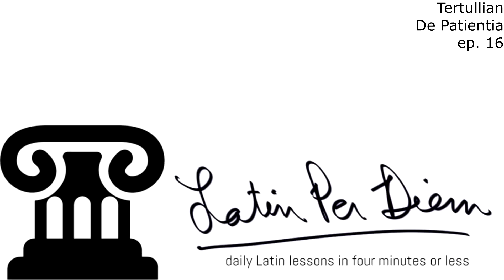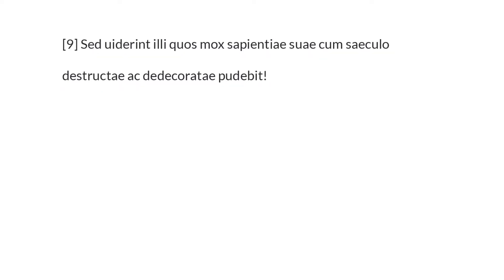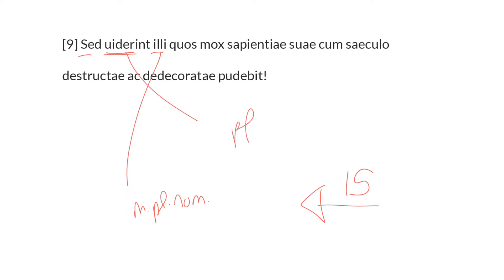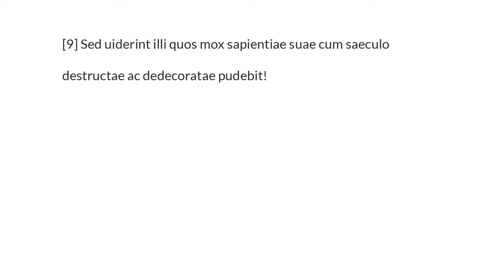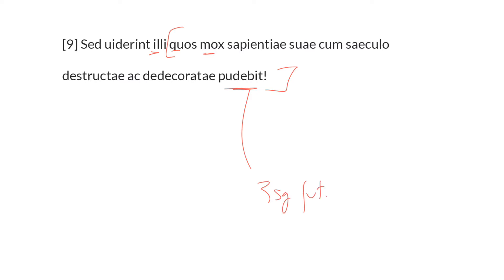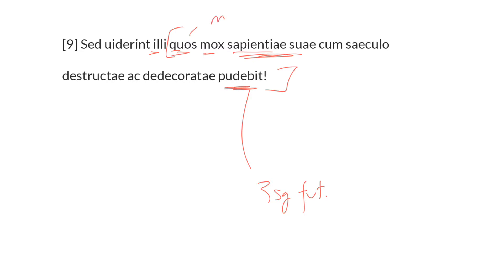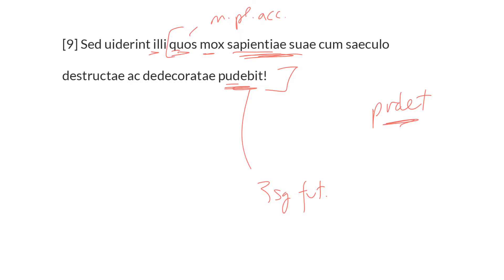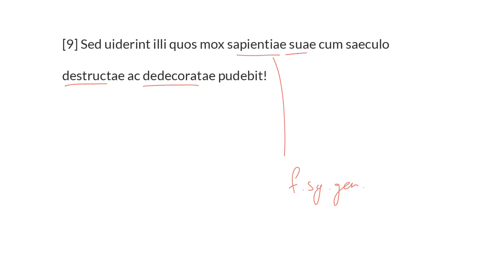LatinPerDiem Latin Lessons: Tertullian, De Patientia, 16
Grammar Resources:

My favorite grammar resources can all be found on the LatinPerDiem